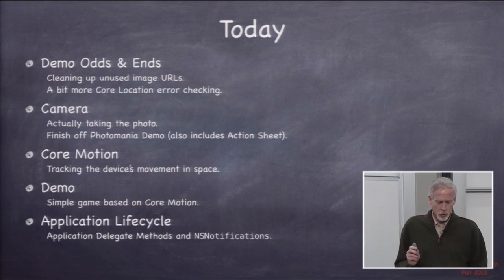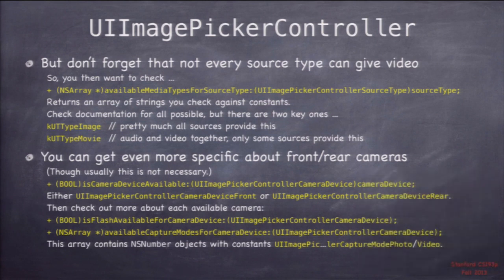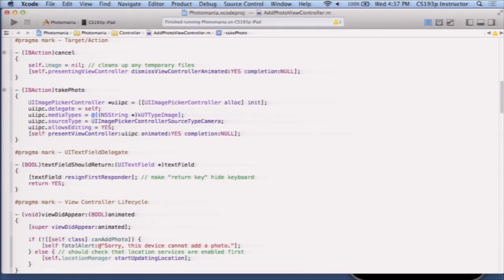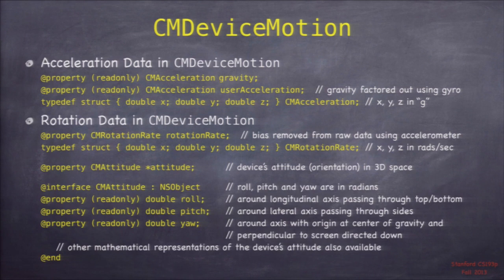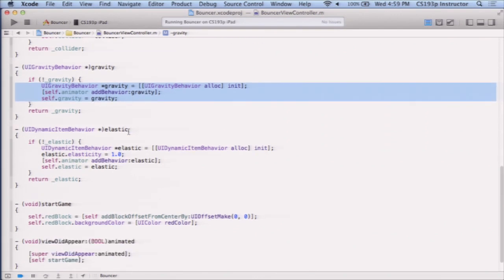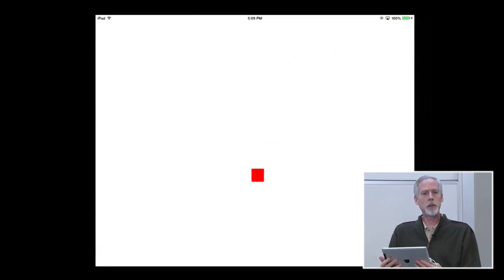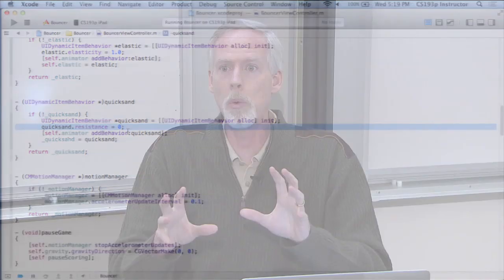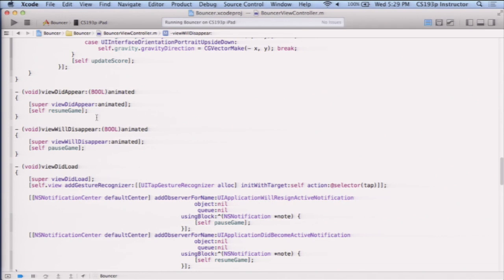Stanford University Developing iOS 7 Apps: Lecture 17 - Camera, Core Motion, Application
This is a lecture of the course as it was published by Stanford University. It has Creative Commons rights.